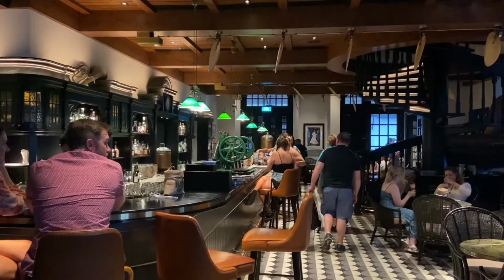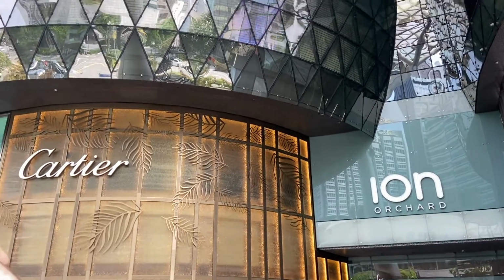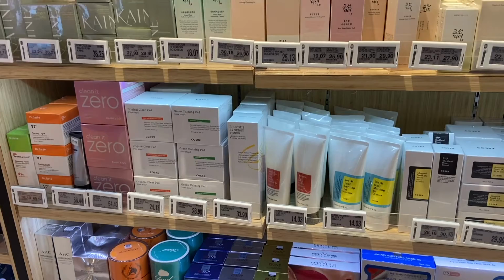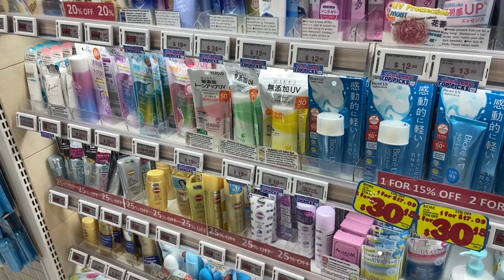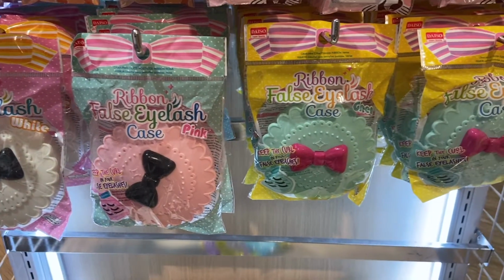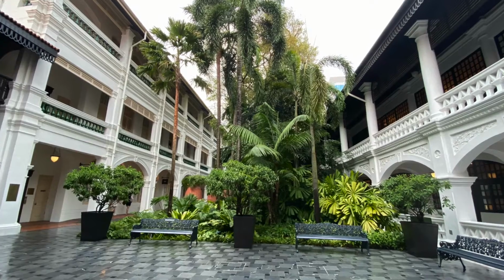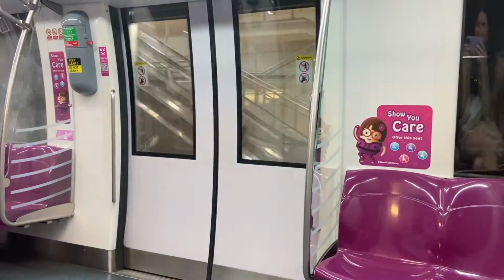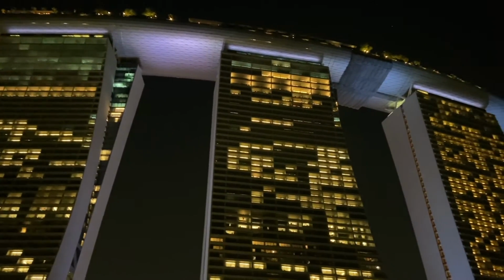SINGAPORE VLOG THE BEST PLACES TO VISIT IN SINGAPORE FOR SHOPPING, SINGAPORE SKINCARE & MORE 🇸🇬🛍🗺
SINGAPORE VLOG THE BEST PLACES TO VISIT IN SINGAPORE FOR SHOPPING, SINGAPORE SKINCARE & SINGAPORE SHOPPING TIPS